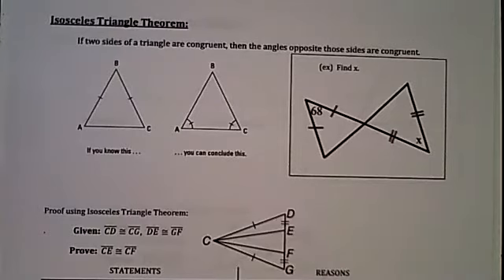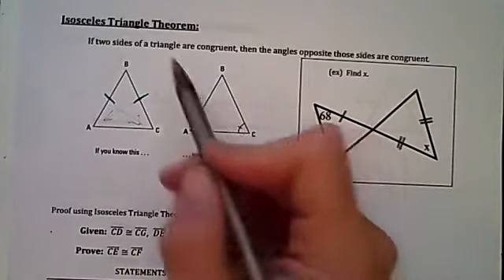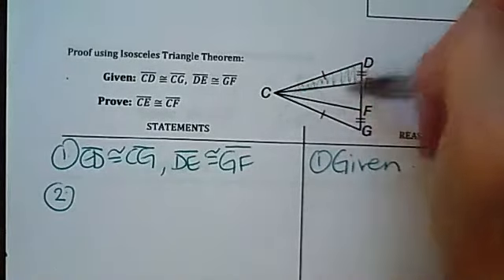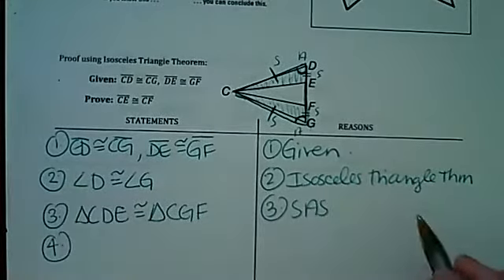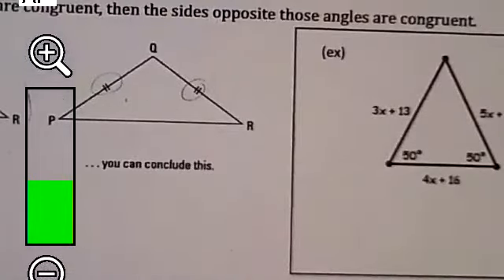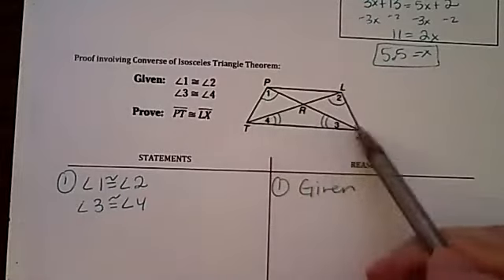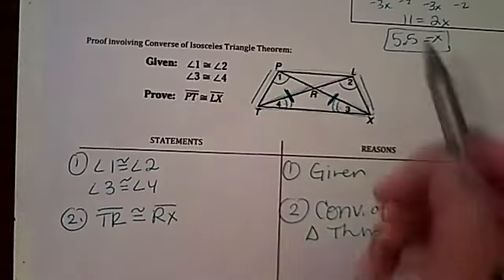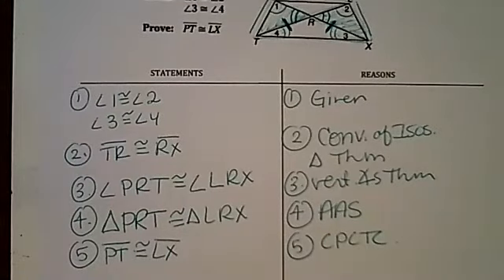12-17-20 Section 4.6